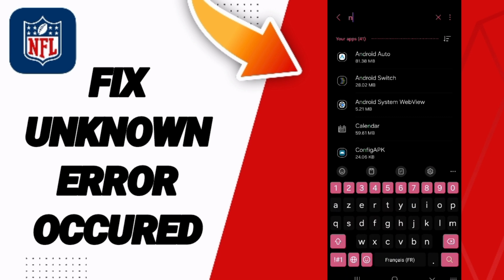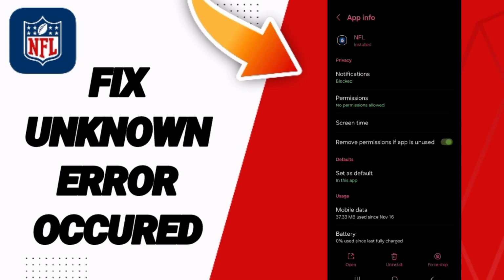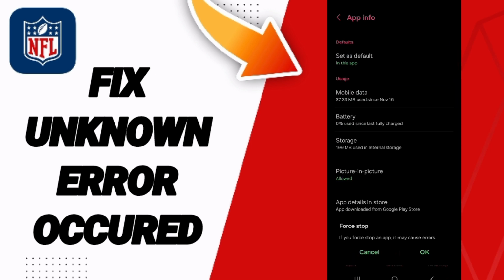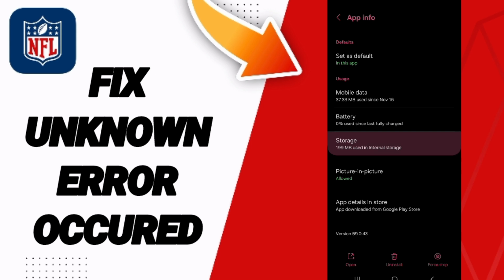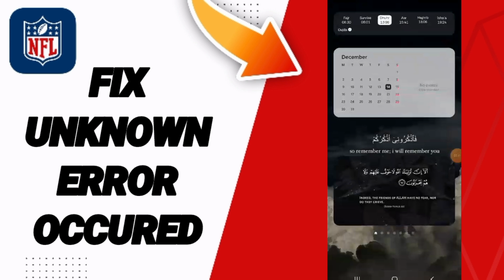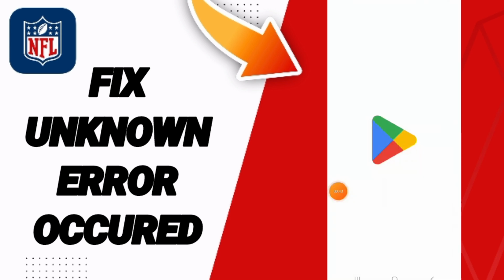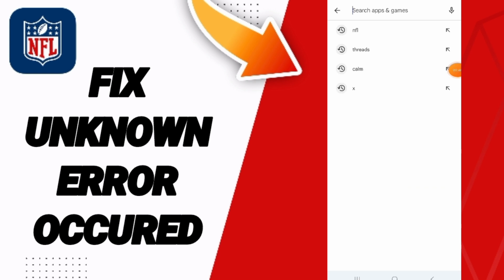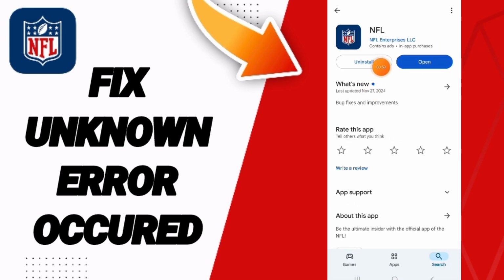How To Fix Unknown Error Occured On NFL App